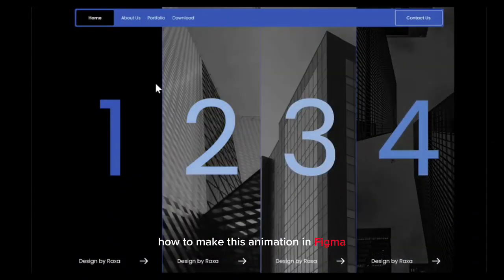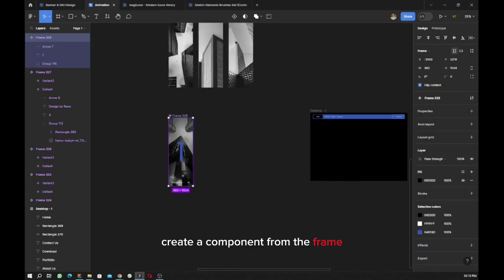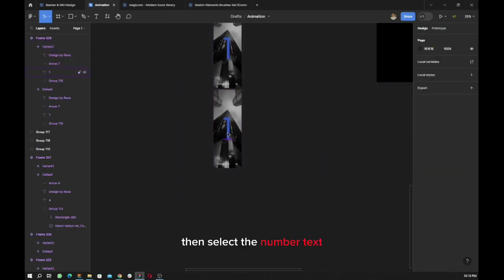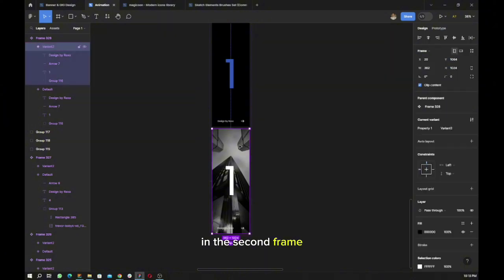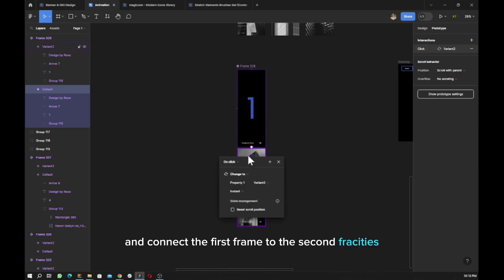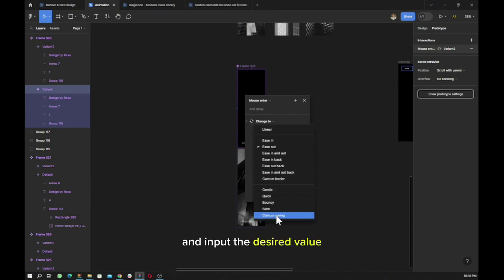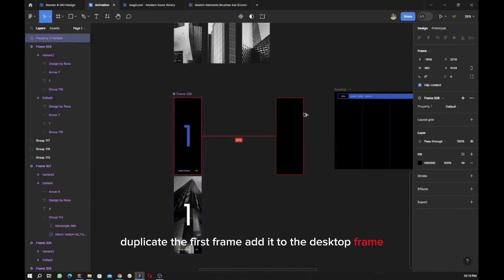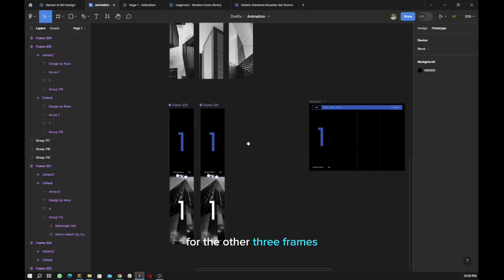Trending Mouse Hover Animation in Figma Tutorial 2023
"🎨 Unveiling Captivating Mouse Hover Animation in Figma! 🎬

Dive into the world of dynamic design with our latest creation – a mesmerizing Mouse Hover Animation brought to life using the powerful Figma platform! 🖱️✨ Prepare to be amazed as we showcase the perfect fusion of creativity and technology.

🌟 Experience the magic of interaction as colors dance and shapes transform with a simple hover of the mouse! Our expertly crafted animation is a testament to innovation, pushing the boundaries of visual storytelling.

🎉 Join us on a journey through the art of user experience, where every movement triggers a symphony of effects that engage and delight. Whether you're a design enthusiast, a UI/UX aficionado, or just someone who loves eye-catching visuals, this animation is sure to captivate your imagination.

🚀 Ready to elevate your digital encounters? Watch, learn, and get inspired by our Mouse Hover Animation masterpiece.